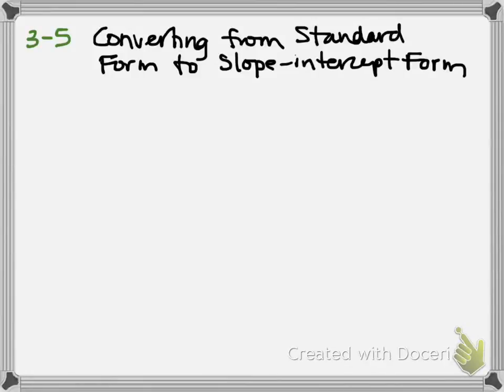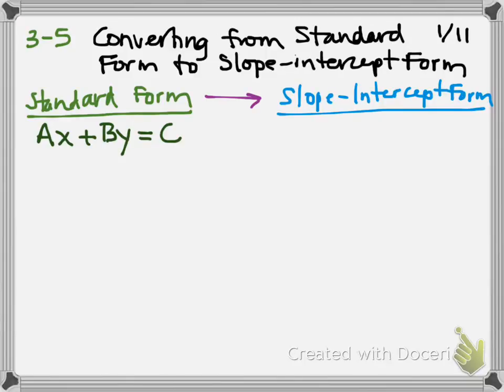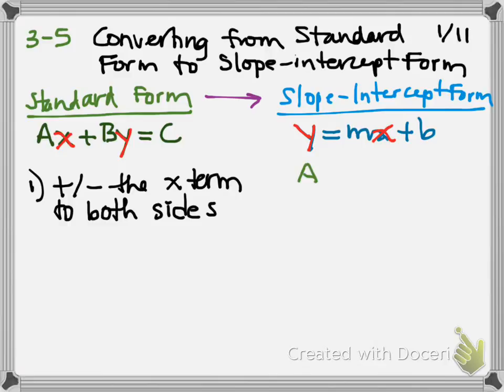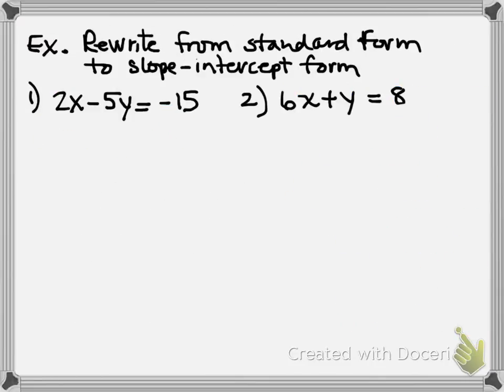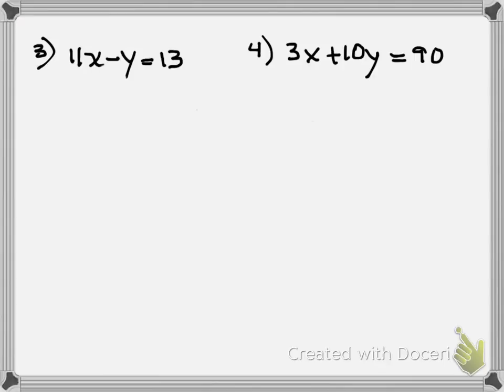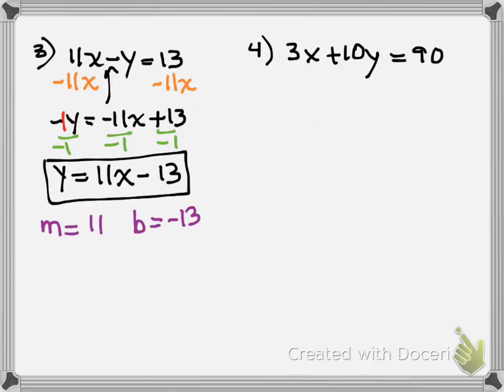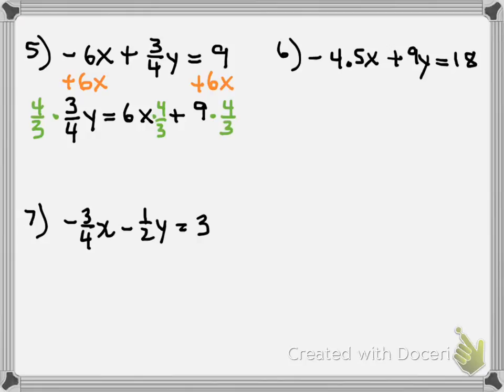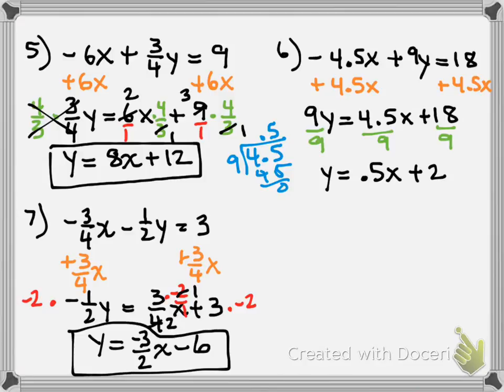Math 8 Converting Standard Form to Slope-Intercept Form